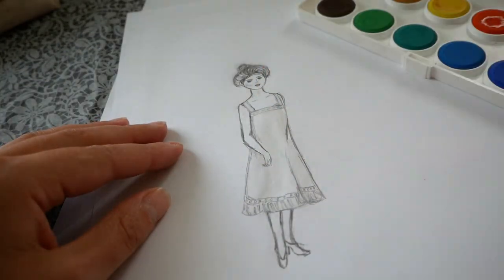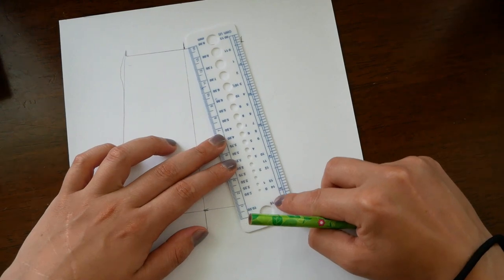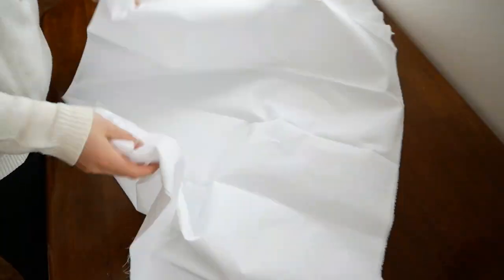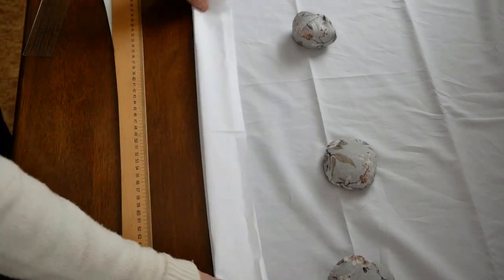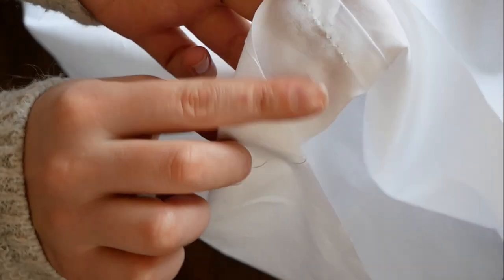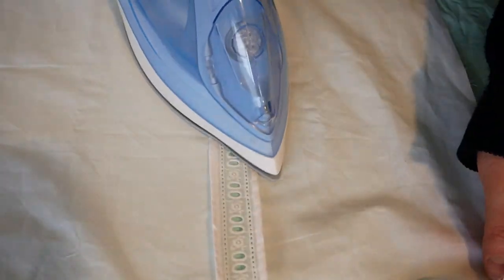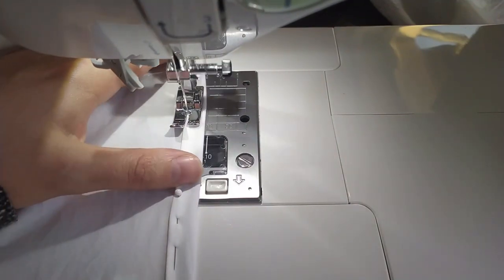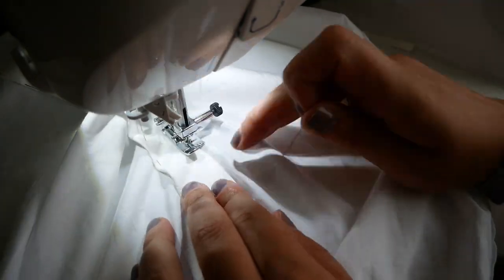Edwardian Chemise Tutorial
Hello friends, in today's video we will go back to the Edwardian period and look at what women wore under their clothes, specifically today we will focus on the chemise :)
I apologize in advance, if I sometimes say something wrong in English, I'm still learning :)

Making Edwardian Costumes for Women: